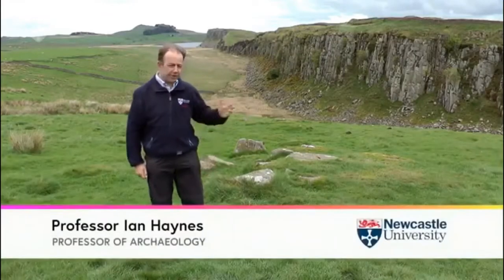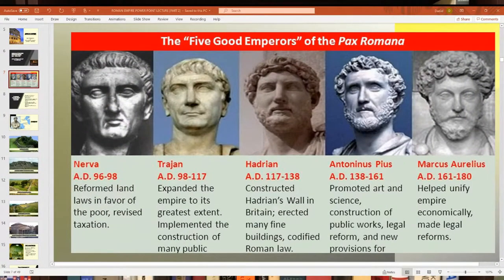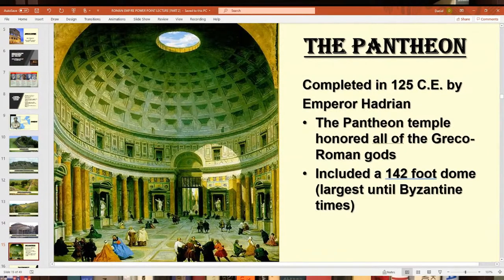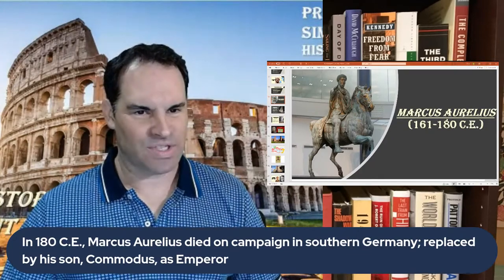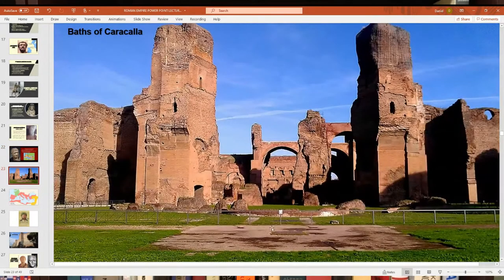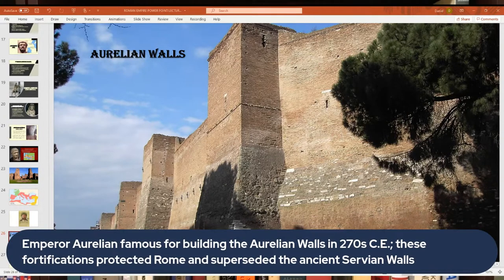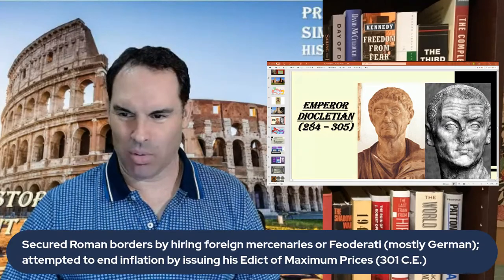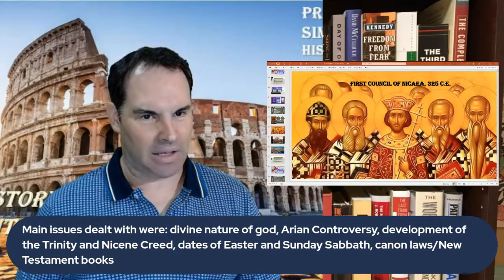HISTORY OF THE ROMANS [PART 4] - WORLD HISTORY LECTURE SERIES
In this Lecture, I will continue discussing the History of Ancient Rome emphasizing on the historical events of the Later Roman Empire.  The Pax Romana peaks up to the reign of Marcus Aurelius before his son, Commodus became Emperor in 180 C.E.  In the Third Century C.E., the Roman Empire begins declining during the Crisis Period before Emperor Aurelian reunifies the Empire.  Under Emperor Constantine the Great, the Roman Empire begins to adopt Christianity; with the Empire split in two with an Western and Eastern Roman Empires, the Western Roman Empire later declines and collapses due to internal issues along with Barbarian invasions.  With the collapse of the Western Roman Empire, the Middle Ages in Europe later follow and the Byzantine Empire emerges in the East.

Here are some basic topics that I will cover in this Lecture on various historical events or famous people associated with Ancient Rome:

What was the Period of the Five Good Emperors under the Second Century C.E. in the Roman Empire?  Who were some famous Emperors of that period?  What Emperor ended the Pax Romana?  What was the Severan Dynasty?  In what century did the Roman Empire start declining?  What were some Reforms of Diocletian?  Who was the first Christian Roman Emperor? What were achievements of the First Council of Nicaea?  What became the new Roman capital in 330 C.E.?  What Roman state followed in the East that continued after the Western Roman Empire collapsed?  What Roman Emperor by late 4th century C.E. converted the entire Roman state to Christianity?  What major events led to the collapse of the Western Roman Empire?

This Lecture includes a short video clip on Hadrian's Wall originally from Newcastle University in England.